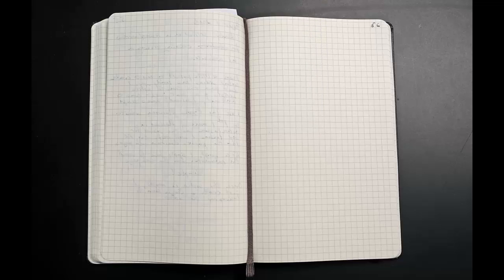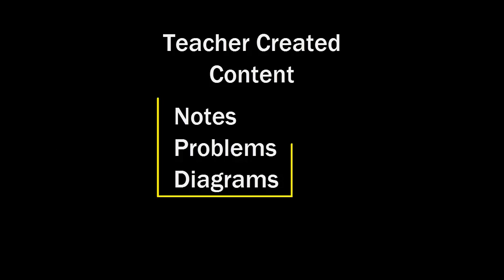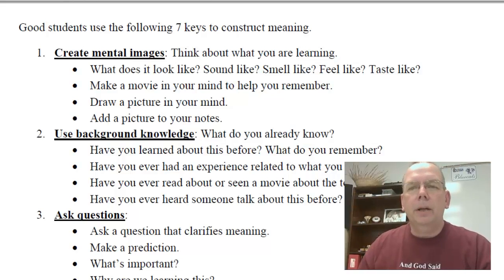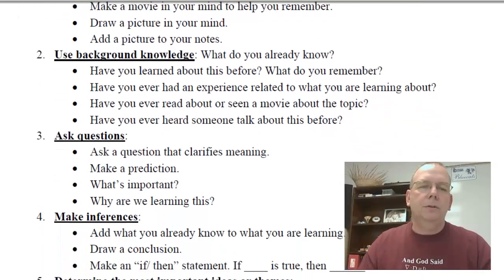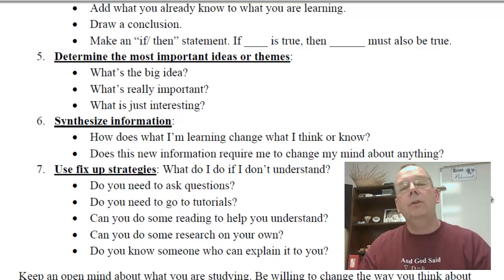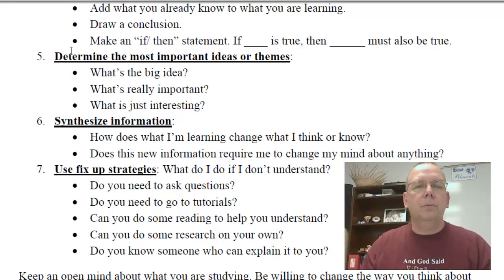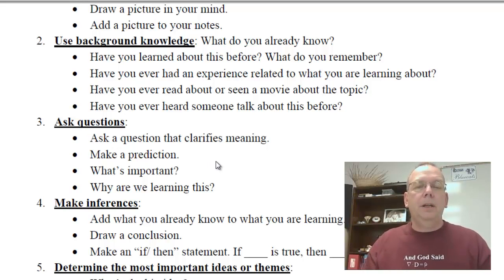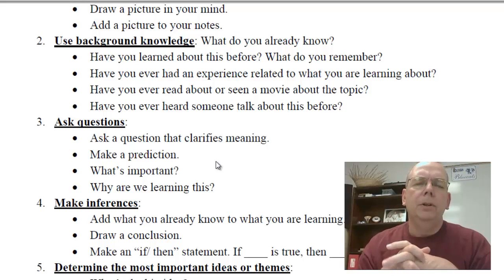Cornell Notes II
My instructions to students concerning how to take Cornell Notes.